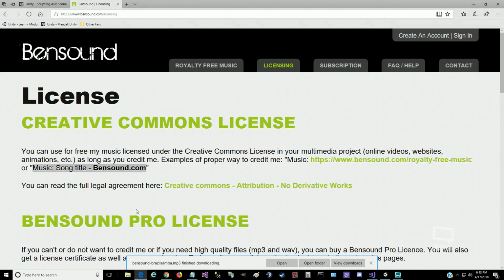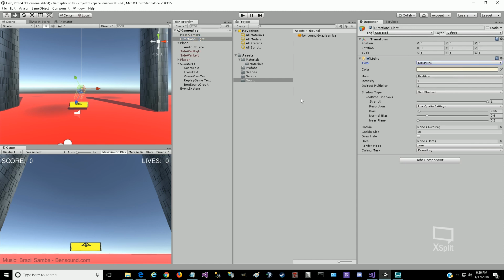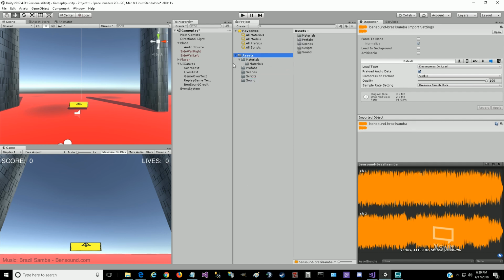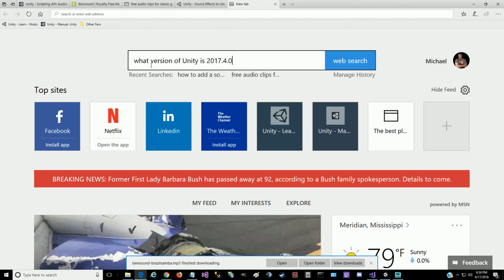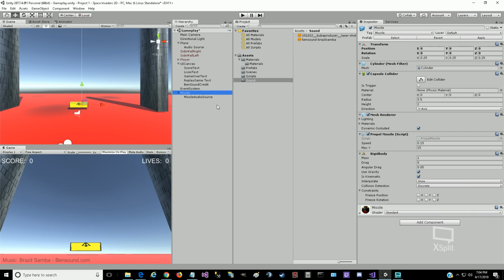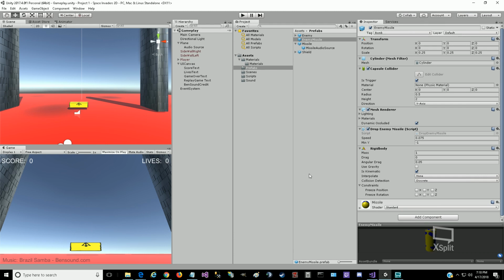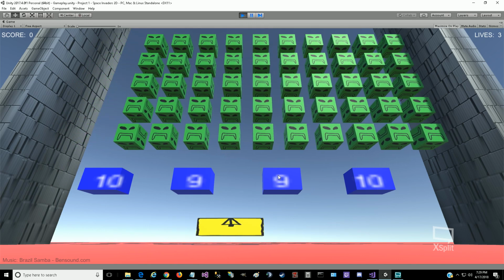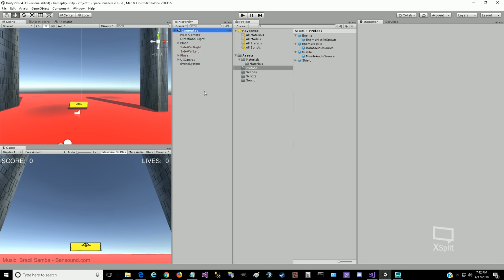2D/3D SPACE INVADERS - 012 (FINAL): Adding background music and sound effects! :)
In this streamed session I will be adding background music and sound effects to the game.  This will be the final video for the Space Invader game project.